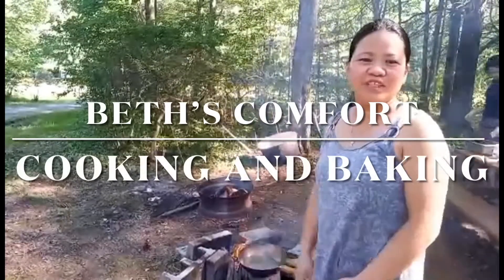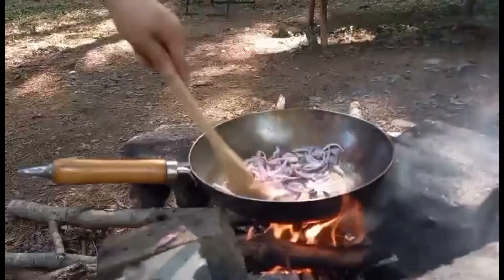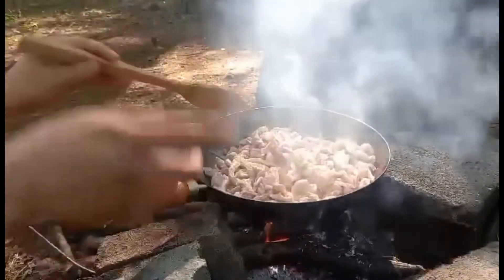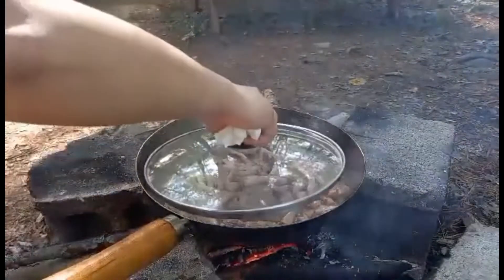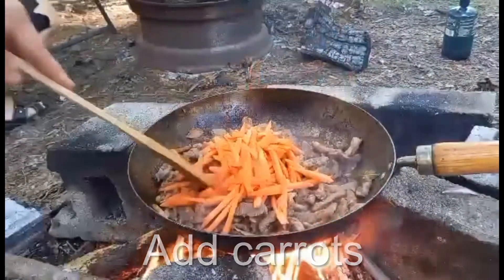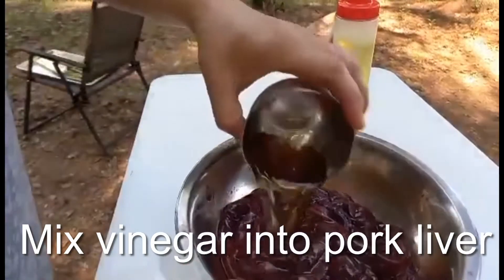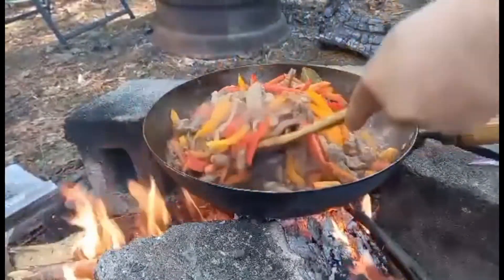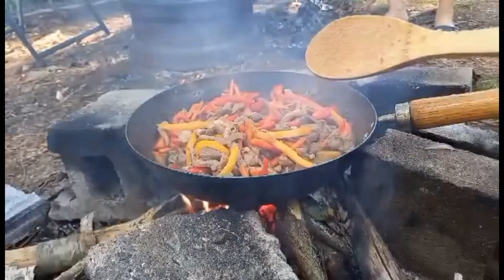Making Delicious Igado | Supper yummy | Filipino style that we enjoyed eating outside with friends